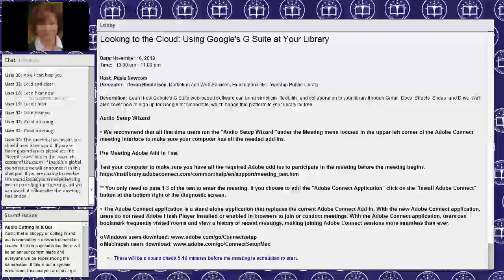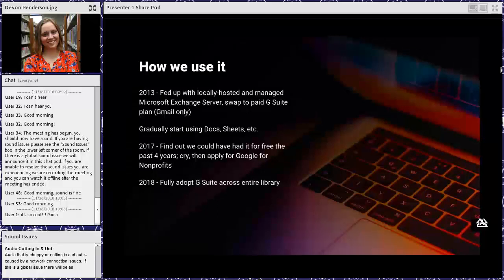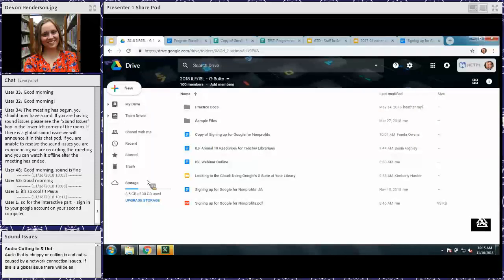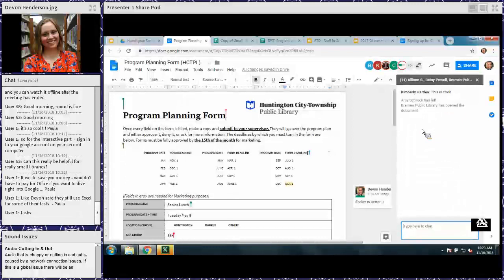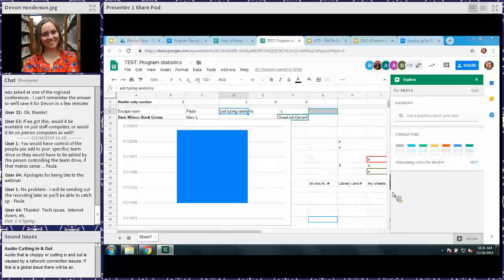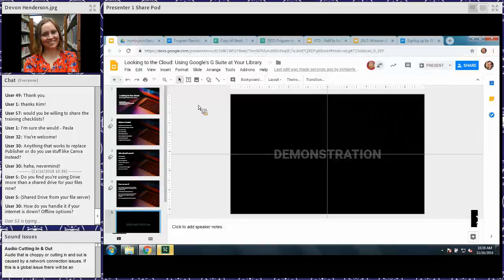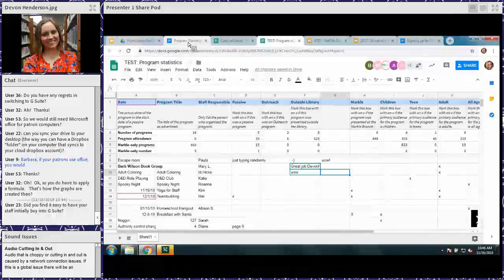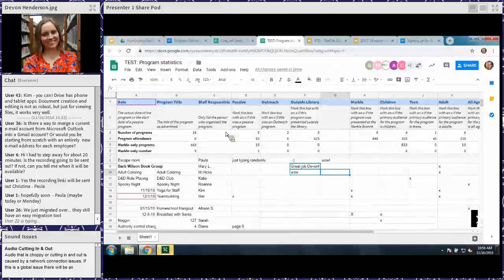Looking to the Cloud Using Google's G Suite at Your Library 11 16 2018 0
Learn how Google’s G Suite web-based software can bring simplicity, flexibility, and collaboration to your library through Gmail, Docs, Sheets, Slides, and Drive.  We’ll also cover how to sign up for Google for Nonprofits, which brings this platform to your library for free.

This webinar is eligible for 1 TLEU.